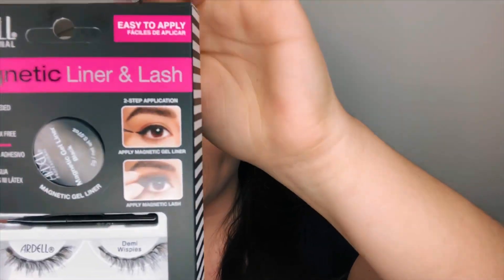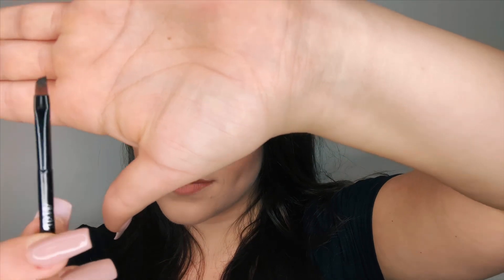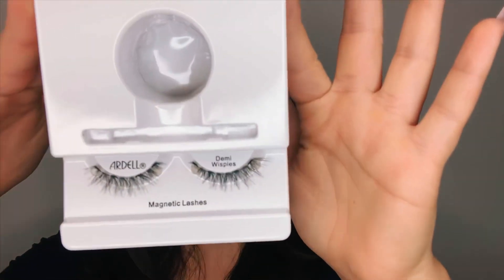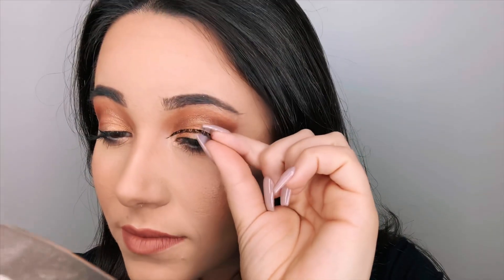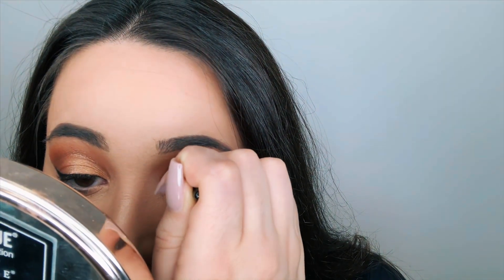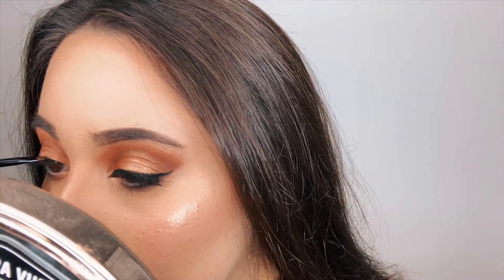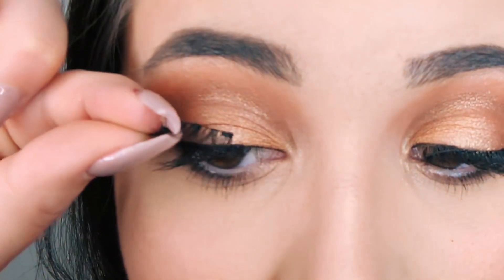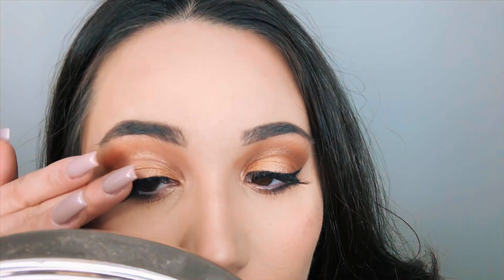PRODUCT REVIEW: Magnetic Eyeliner + Lashes | Ardell Beauty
For this video, I decided to try out and review the magnetic eyeliner and lashes by Ardell Beauty! I give these lashes a five out of five because they are easy and fun to apply and  look great all for a mere $15. Spare your eyelashes the stress, and leave the lash glue behind! Definitely a big bang for the buck! I hope you enjoy this video!!!

Ardell Beauty Magnetic Eyeliner and Lash- Demi Wispies